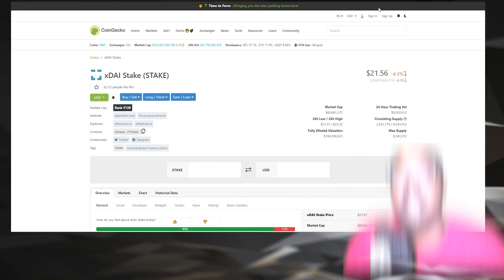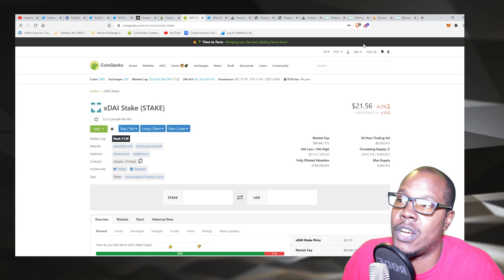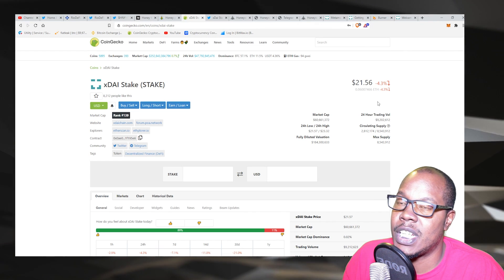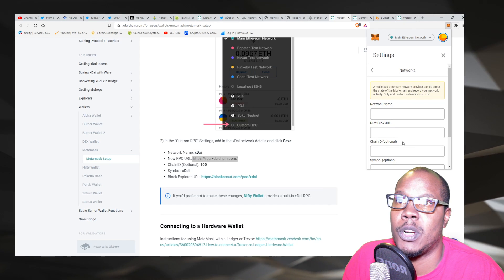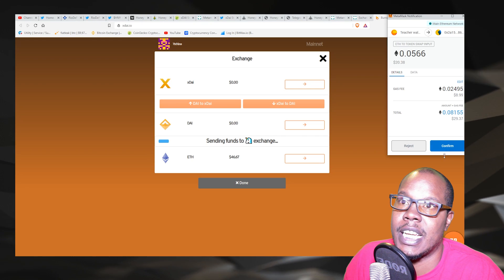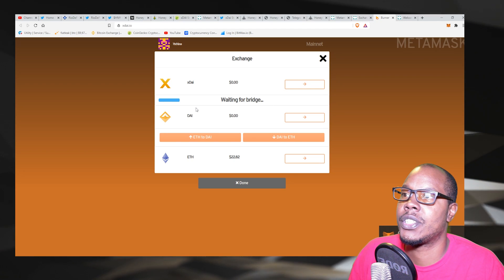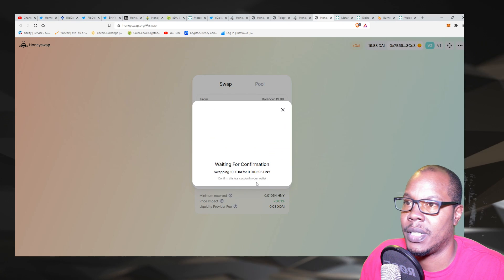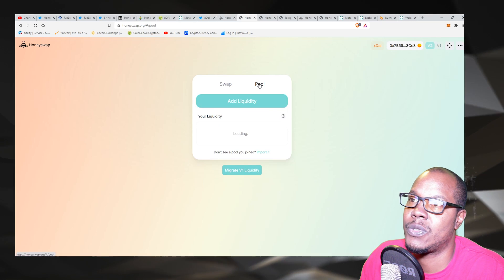How to Convert Your MetaMask To Xdai. Add Funds And Buy Honeyswap. The Uniswap Of Xdai!? Low Cap Gem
The tutorial starts at 3.21.

Free Until Sept 30th only!
🚀🚀Everything Currency Telegram Chat Room

btc
1B6t1dZTSFDnHsaozeNEuYr6ZaXGYHKqqM
eth and erc20 tokens
0x10B58a85E6e170A0b50217f0E68bf4e466273d3F